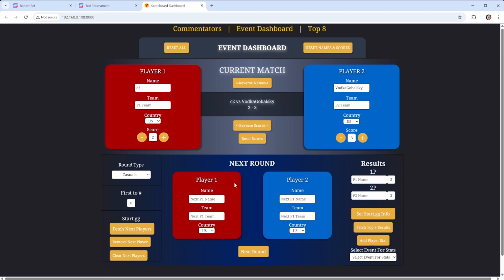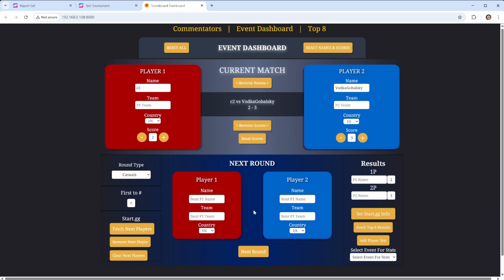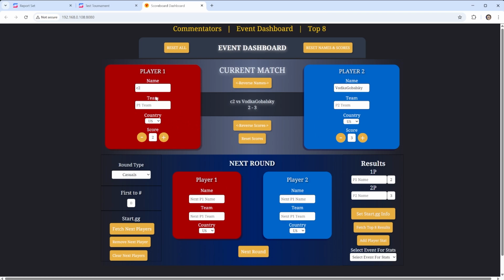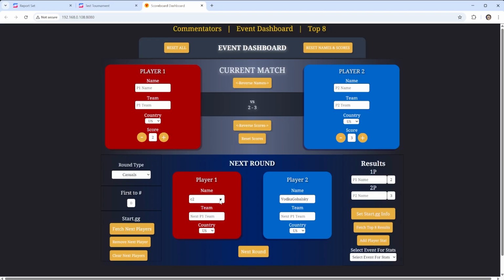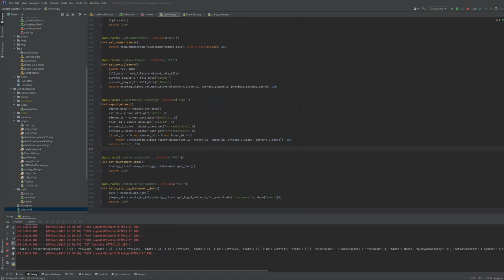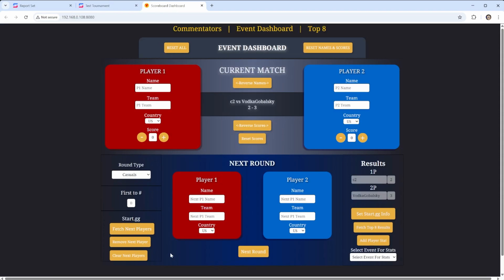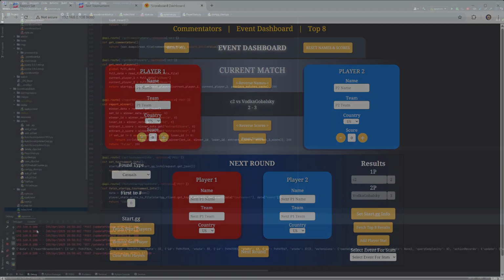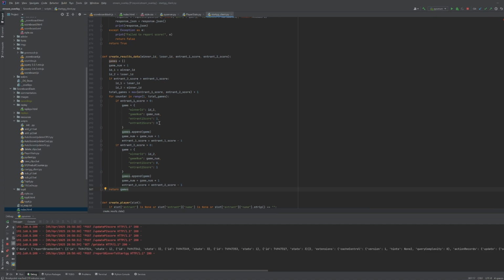Auto Score Reporting to Start.gg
Some updates to our scoreboard UI